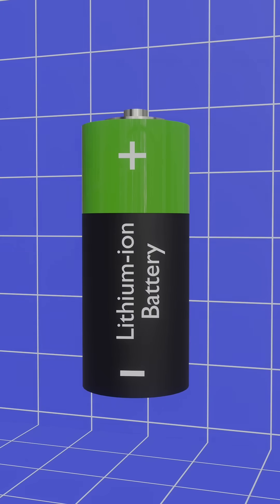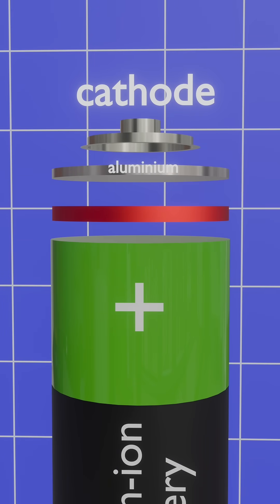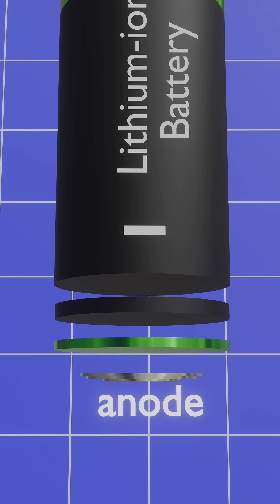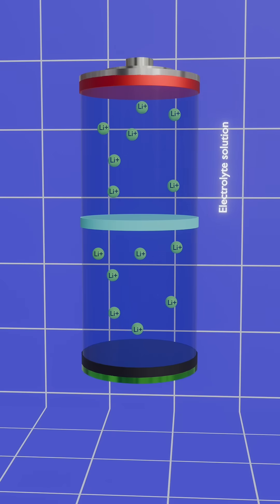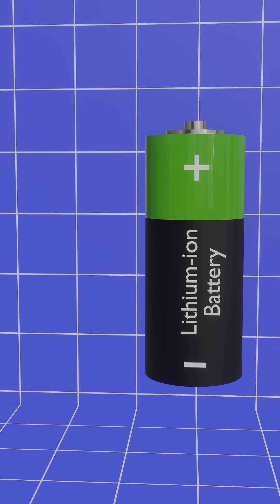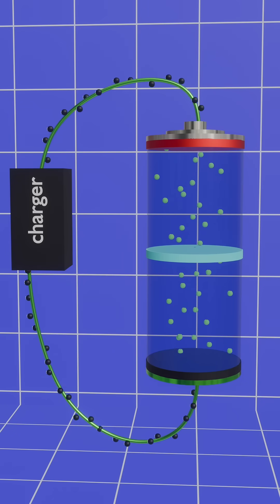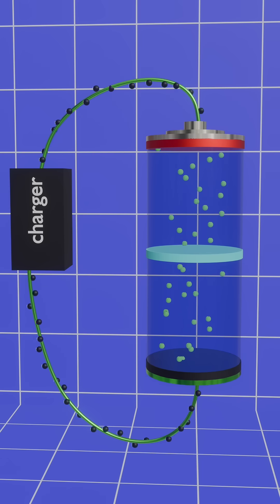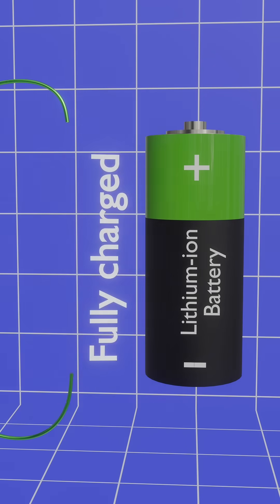Working of Lithium-ion battery in 3d animation.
Ever wondered how lithium-ion batteries power your devices?  We dive into the fascinating science behind the working principle of lithium-ion batteries.